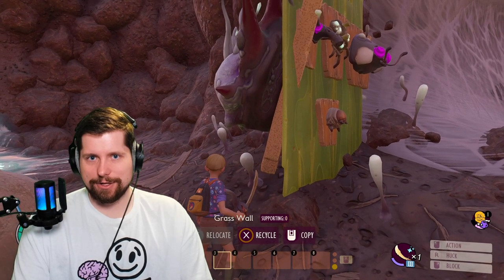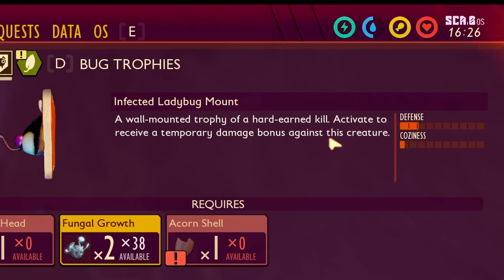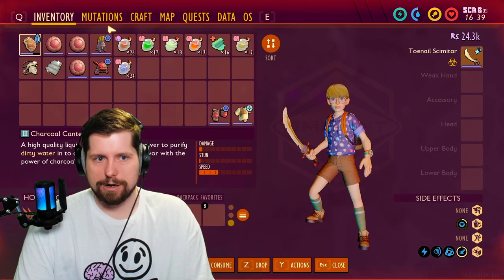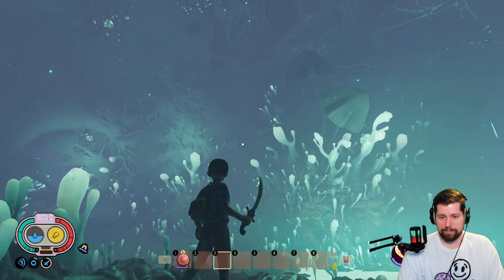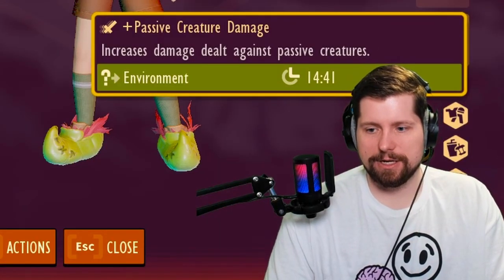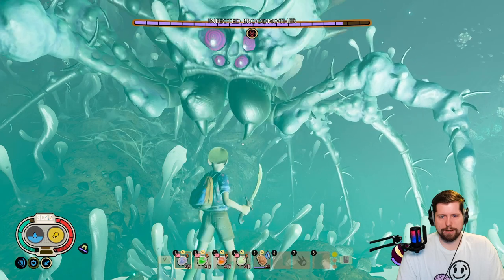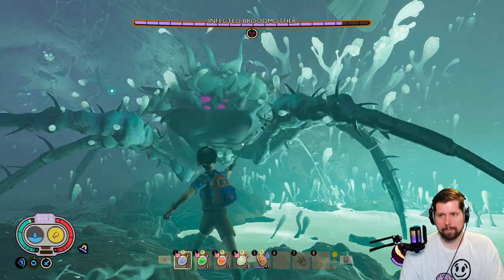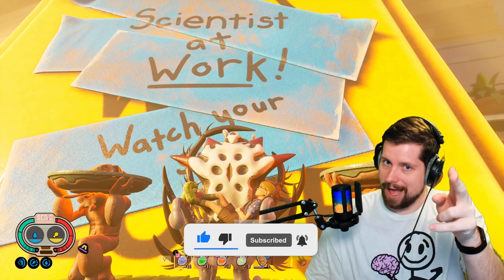Do ALL HEAD MOUNTS Give BUFFS For ALL BUG TYPES? | Grounded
There has been some debate about whether or not the buff from head mounts will give you a buff against all bugs from one type of bug (i.e. infected). The tool tip for the buff and the crafting menu are completely different. So let's find out once and for all.

Join me live 6-8 days a week starting at 7pm cst.